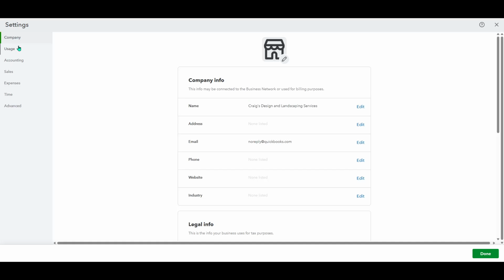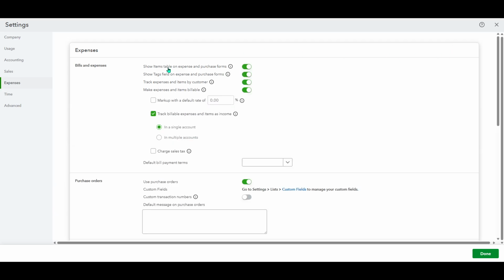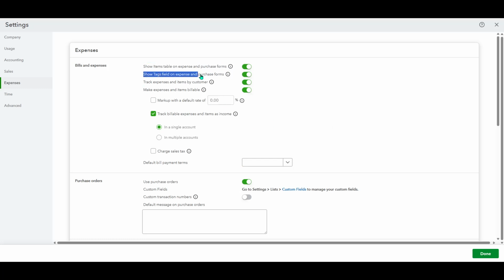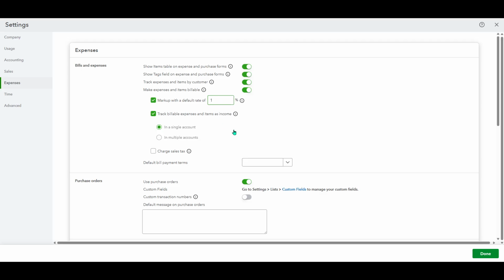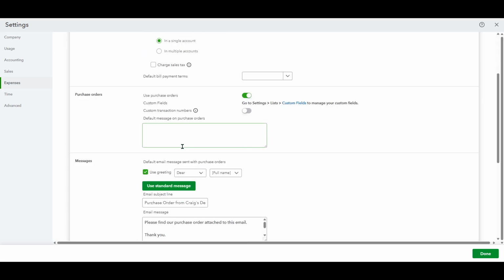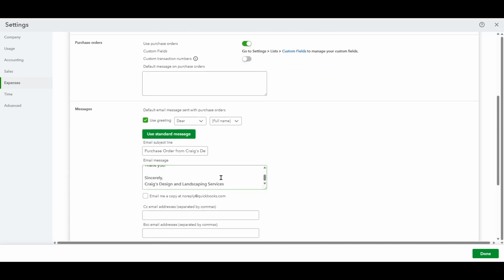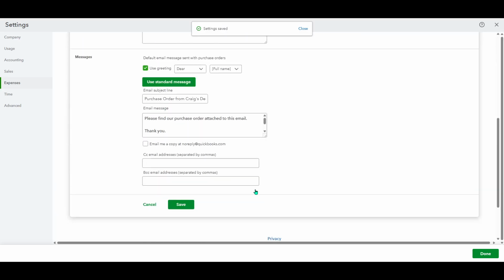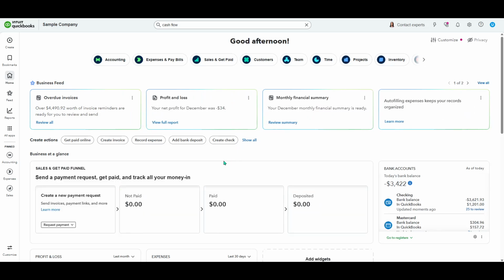How to Set Up Your Expense Settings in QuickBooks Online (New Interface 2026 Step-by-Step Tutorial)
Learn how to set up your expense settings in QuickBooks Online using the new interface to track spending accurately and avoid bookkeeping issues! In this 2026 step-by-step beginner tutorial, I’ll show you how to turn on expense features, enable billable expenses, configure default expense categories, manage receipt capture, and avoid common setup mistakes. Perfect for beginners, small business owners, and bookkeepers setting up QuickBooks Online the right way.

how to set up expense settings in quickbooks online, quickbooks expense settings tutorial 2026, quickbooks online new interface expense settings, enable billable expenses quickbooks step by step, expense categories quickbooks online, receipt capture settings quickbooks, beginner quickbooks tutorial, small business expense tracking, bookkeeping expense setup quickbooks, quickbooks online expenses configuration